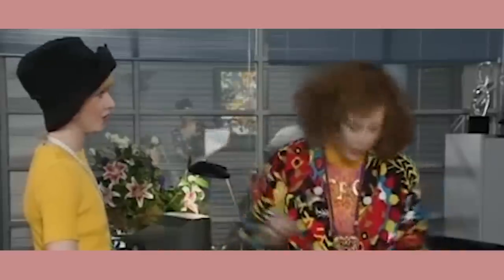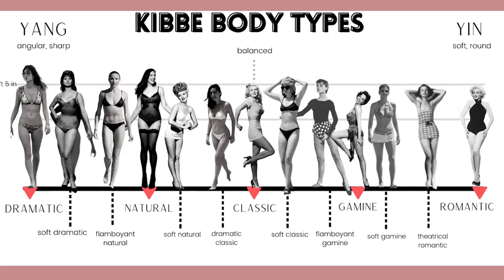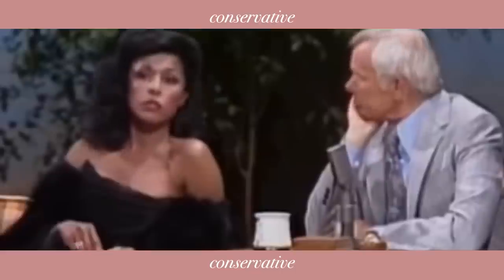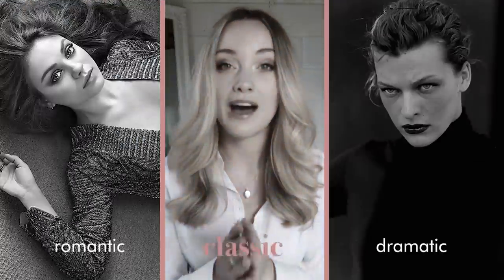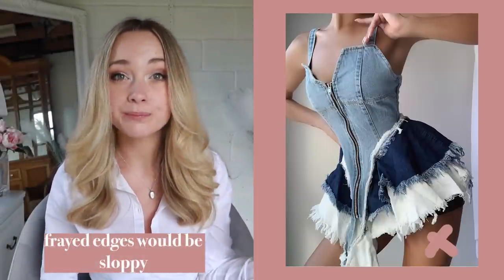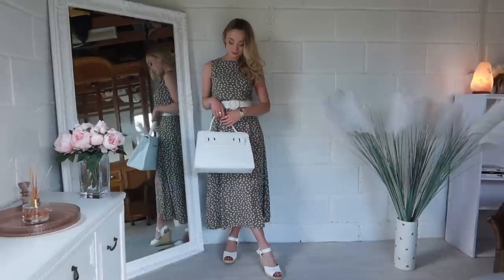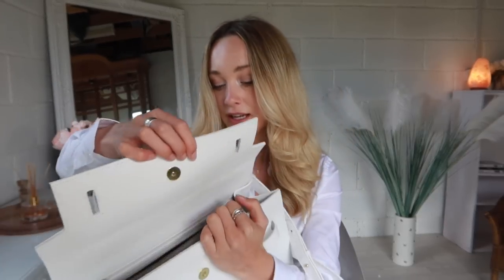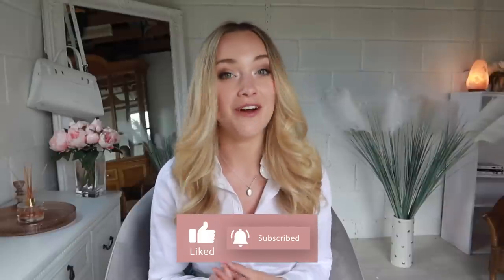are elegant clothes right for you? | CLASSIC ESSENCE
Hello ladies! If 'basics' make you shine, there is a good chance that you have classic essence. If you look overwhelmed and clownish in details and layers, then you might have classic essence. In this video I break down one of the rarest face types and the right styles for you.

Timestamps:
0:00 what is classic essence?
1:09 what are essences?
2:07 what are classic features?
4:11 best lines for classic types
6:29 Classic Teddy Blake handbag

ABOUT ME:
You can find my page @bodyandstyle over on TikTok where I have over 400'000 followers. Discovering the body types changed my life and that's why I want to share it with you all.

SUBS 45263